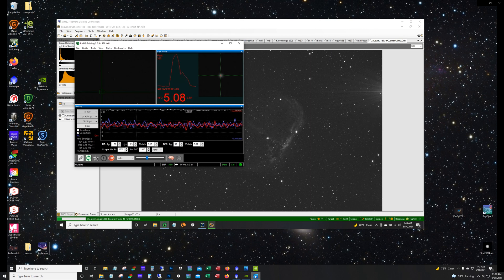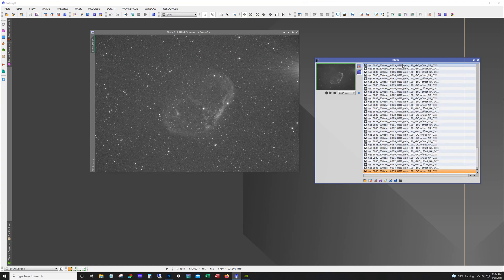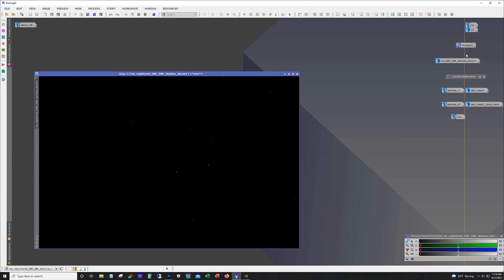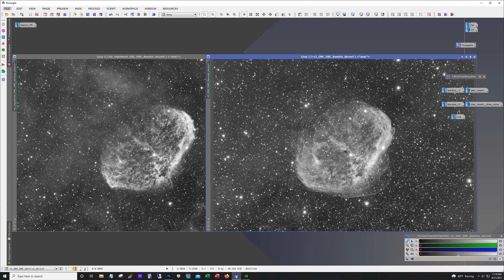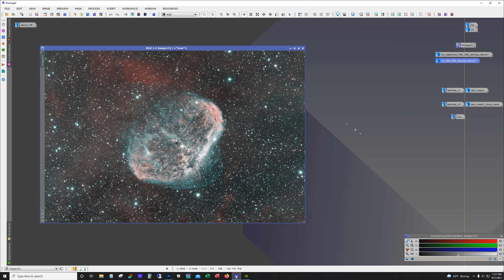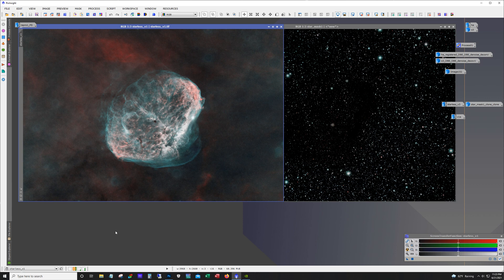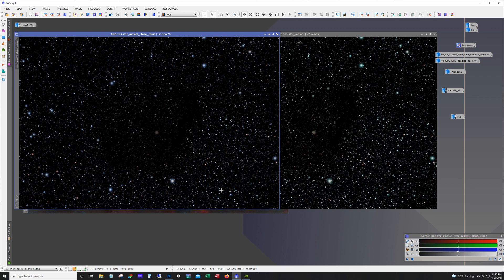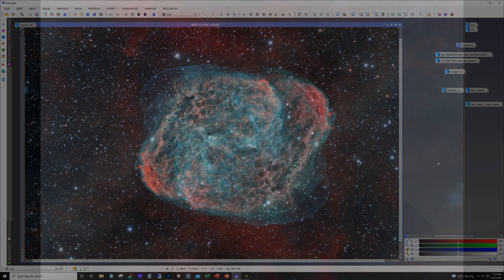The Crescent nebula captured from my backyard!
This video showcases my latest image in backyard astrophotography, the Crescent nebula.  It also includes my processing work flow.

This image uses the HOO Color palette.